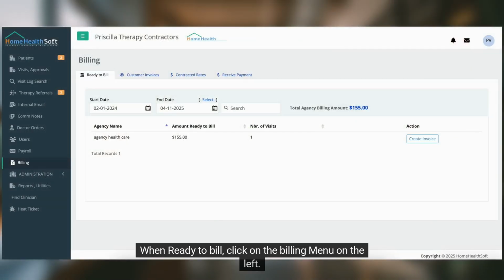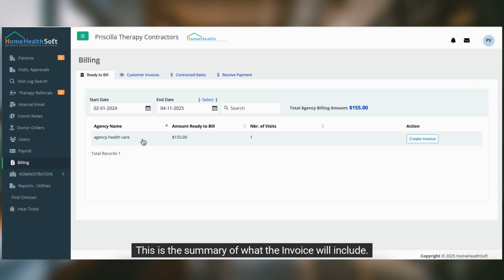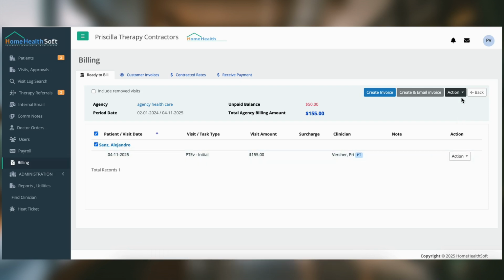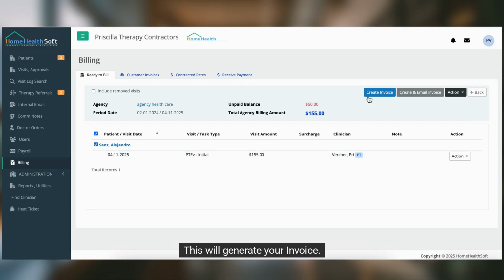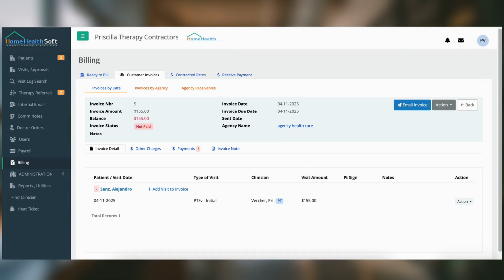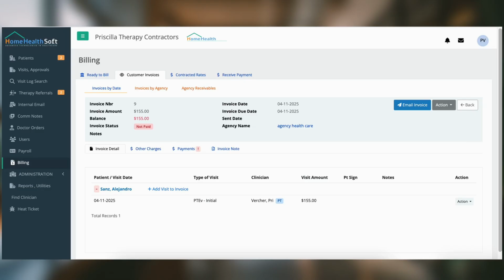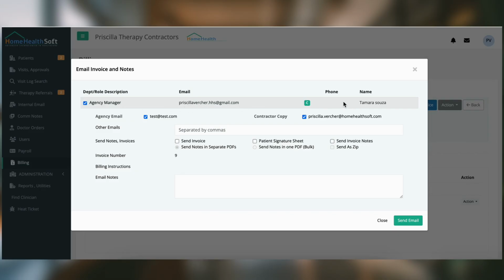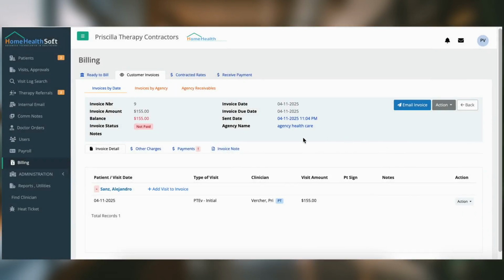Billing Overview for Therapy Contractors | Home Health Soft EHR Tutorial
In this video, you'll learn how to manage billing inside Home Health Soft—our EHR platform built for therapy contractors. Discover how to generate invoices, track billed visits, and manage payments all in one place.

In this tutorial, we cover:
• How to generate invoices by visit type or patient
• Tracking billed vs. unbilled visits
• Sending invoices to agencies or payers
• Exporting billing reports for review or submission

Designed for home health therapy contractors, billing coordinators, and agency staff using Home Health Soft to handle therapy visit billing with accuracy and efficiency.